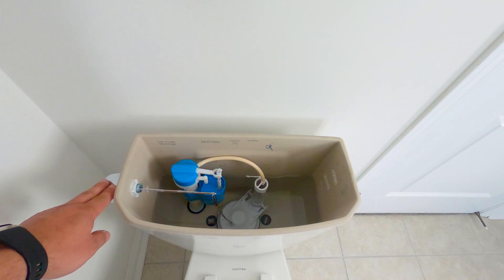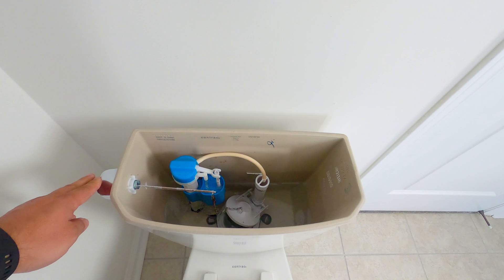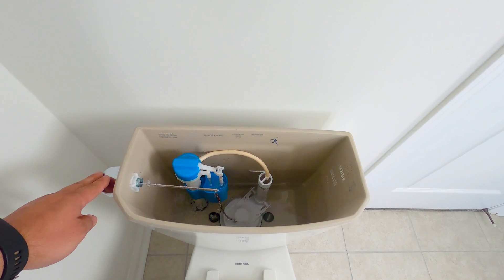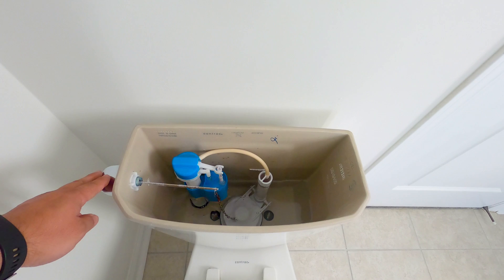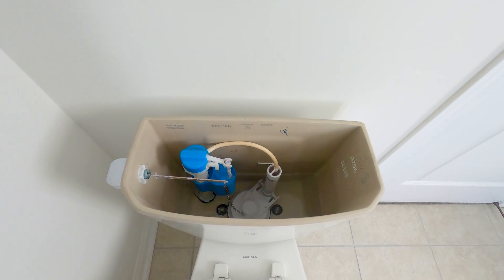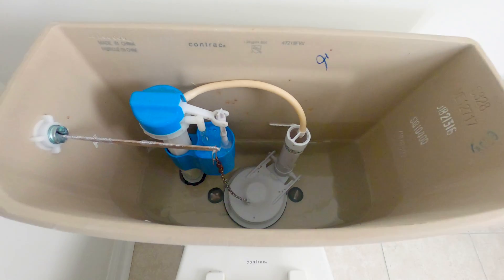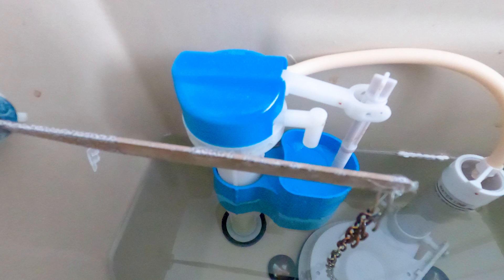Why Plumbing Pipes Make Noise and How To Stop the Hammering or Whistling Sound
Why Plumbing Pipes make Noise and how to stop it?
Pipes vibration, Humming sound, Banging, Whistling and other noises.
Do you have Pipes that Vibrate, Bang or Whistle?
In this Video I’m going to explain to you all about hammering pipes within the wall, whistling noises, noisy toilets and how to stop them.
Back to the topic, You should know that there are many different reasons behind a noisy pipe. But lets start with pipes which Bang or hammer within the walls.
In this case you need to run a test and figure out, when, exactly the hammering happens!
Does it happen only when you turn a tap off? Or it happens even when the water flows?
If it happens only when you turn the tap off, then it means the tap shuts very fast and forces the water to come to a sudden stop. The water does not compress and it has a lot of energy. Therefore if the tap closes itself fast then the water has nowhere to go and will cause the pipes to vibrate. Dishwashers are good examples for this case. Now let’s take a look at the best solution for it. Installing a Hammer-arrestor or anti-hammer device on your pipes is usually the best approach and it will act as a shock absorber, there are different types of anti-hammer devices available in the market. But let me show you, how I make one my self or how a plumber makes one. This is a piece of pipe that I have here, and let’s imagine that this is a supply line for a shower. All I need to do is to cut the pipe and make a branch and then cap the branch off. What this branch does, is to provide extra space for the water to travel. The air will be trapped in this branch and we all know that the air can compress. Therefore it creates an extra space for the water to escape. Clamping the pipes to studs within the walls might also stop pipes from hammering in some cases but in this case installing anti-hammer device is much easier. You might have noticed that the pipes whistle while the water flows, which in this case the Mineral build ups like calcium from the hard water might be the cause of whistling sound. Which in this case, you need to find out which tap is causing the whistling and replace the washers or the cartridge. The other scenario is that the whistling happens right after you flush a toilet, which in this case you need to figure out if the sound is coming from the filler valve inside the toilet tank or the valve on the supply line. And then you need to replace either the shut off valve or the toilet filler valve. What makes troubleshooting complicated is when there are multiple causes for the noisy pipes. Which in this case I recommend to call a plumber in you area for help.

also In this video you can find solution for Plumbing pipes make laud noise the first part of the video talks about Pipes make noise behind the wall and if your issue is with Noisy pipes in other parts of the house then you can escape the video to the part that concern your issue. Usually Pipes hammering if they are not strapped or clamped properly behind the wall which i will discus further in my future videos. How to fix noisy pipes becomes tricky if you have never dealt with such a problem before but by watching this video you can at least get the idea of how and Why pipes make noise. some time it can be tricky even for the experienced plumbers to Stop laud noisy pipes. However, a well experienced plumber should always be able to come up with a solution with any kind of Plumbing pipe noises. for example in some cases Pipes make noise when water is turned on and in some other cases pipes make noise only when you turn the tap off. in this video i explain why your Pipes are making noise and i even show you about Pipes make noise after flushing toilet. most common issue discussed in this video is about Pipes make noise when water is running and I show you how to deal with such situation. if you pay attention to the part of the video when i turn the tap of the you notice that in my case Pipes make a knocking sound and i could easily fix it by installing a hammer arrestor device. a friend of mine called me today and told me that he had Pipes make noise when washer is on, and he fixed them by just creating a branch for the pipe to work as a shock absorber and this is how I got the idea of making this video but your case might be different and you might have Pipes make squeaking noise or Shaking pipes but I promise you that this method works for any cases. which includes Vibrating pipes and water hammer issue.

Toronto’s #1 Plumber!